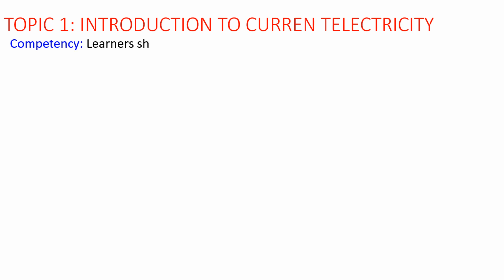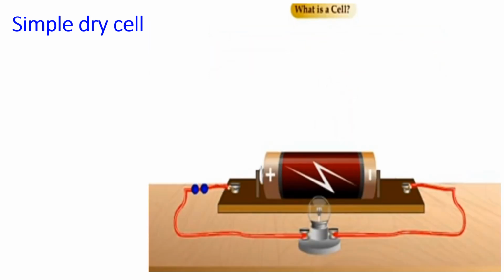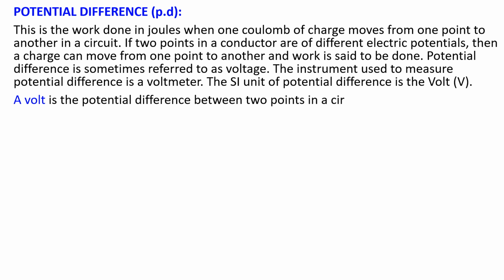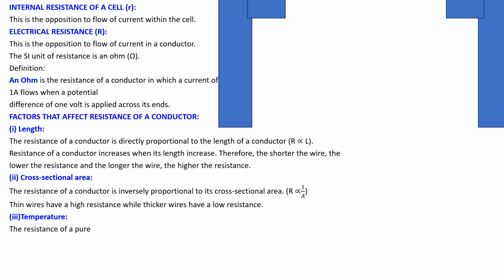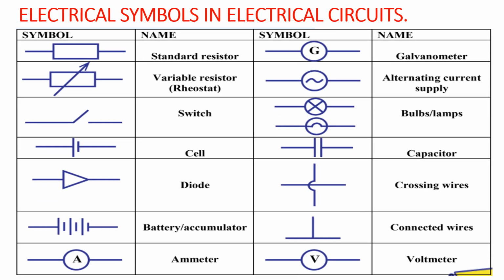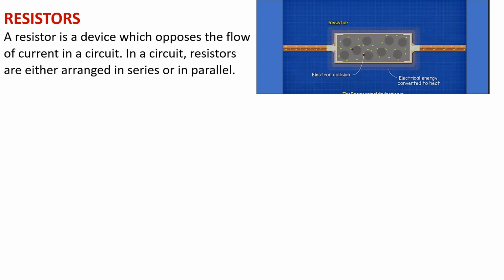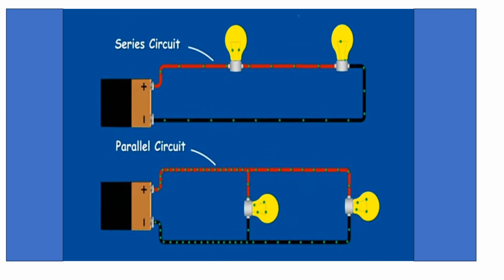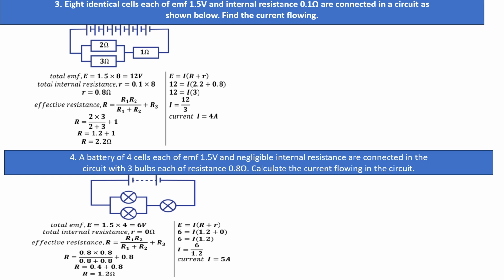Introduction to current Electricity. S4 term 1 physics by OPERO STEPHEN.